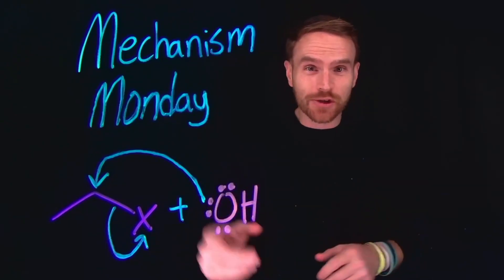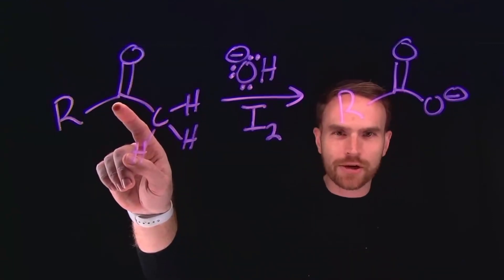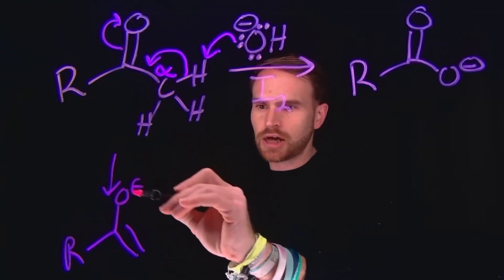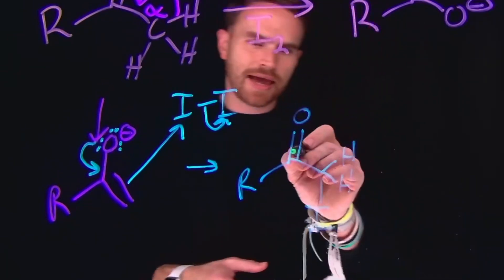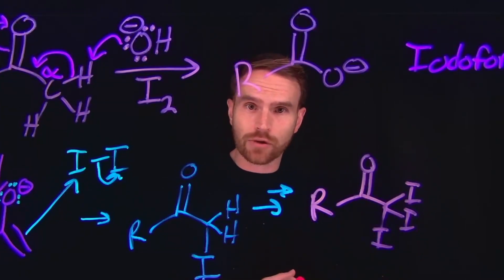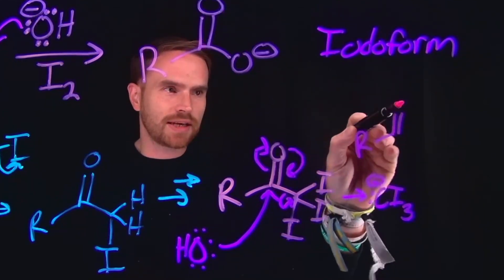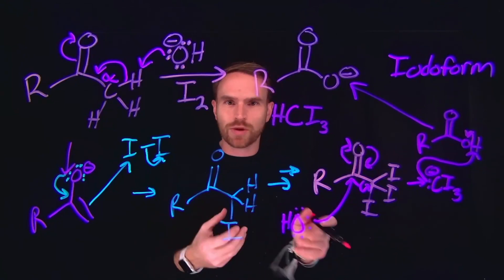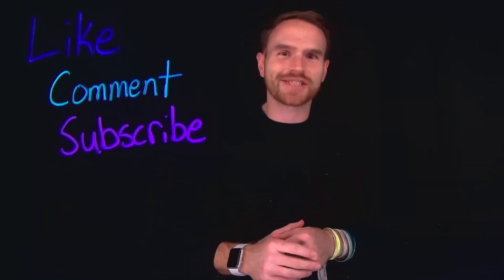Mechanism Monday #16: Organic Chemistry Test!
Expert Insights: Learn from experienced chemistry educators.
    Simplified Concepts: Complex reactions made easy with clear explanations.
    Interactive Learning: Engage with practice problems and community discussions.
    Consistent Updates: New mechanisms and problems every Monday at 9 AM EST.